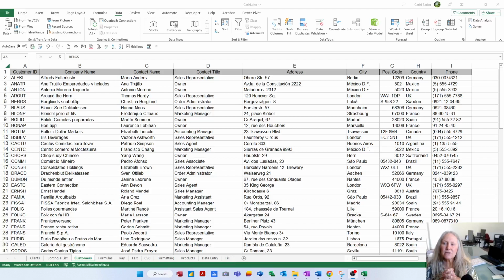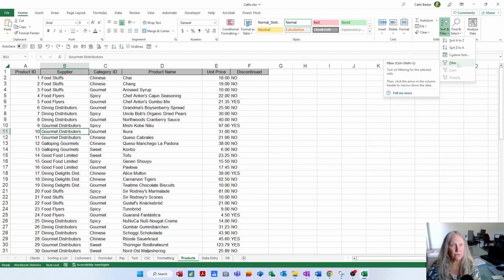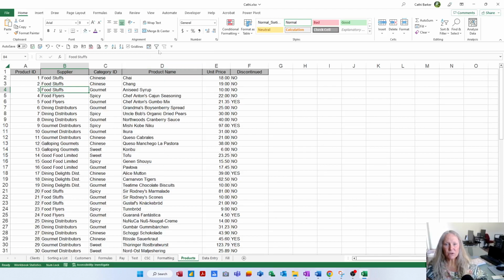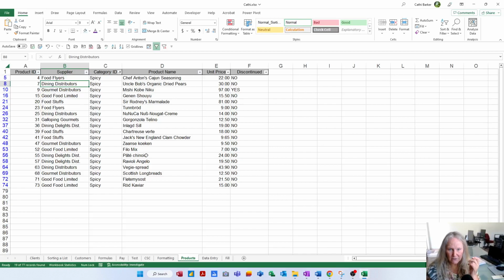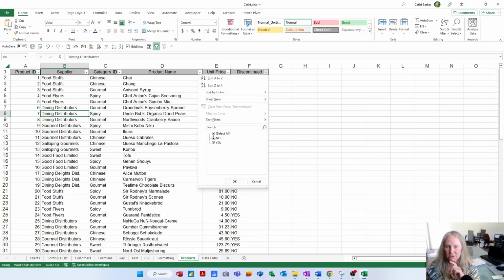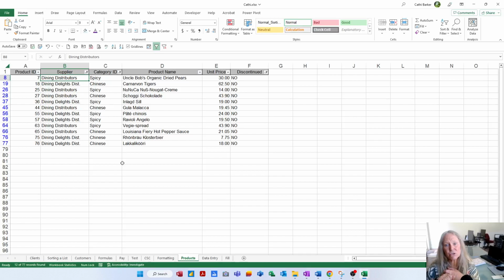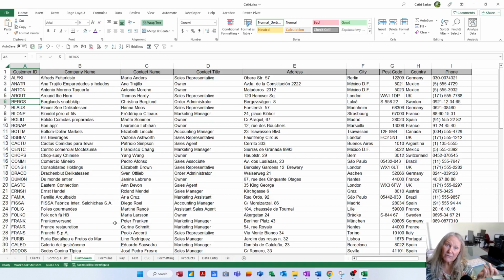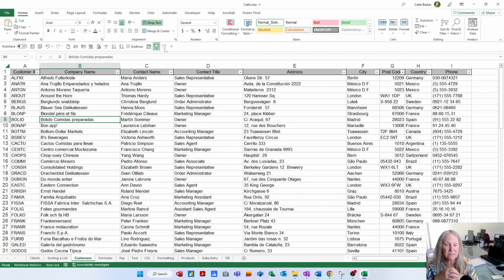Microsoft Excel The Essentials Level 1 - Video 9 Filtering (poor quality refer to new Video 9)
If you have a list in a sheet you can easily filter out the records you want to see and print and hide the records you do not want to view using the Filter command.  When the filter feature is turned on each column heading will acquire a drop-down triangle and you can click the drop-down and tick what you want to see and clear the tick on entries you do not want to see and click OK.  The row numbering will go blue indicating a filter is applied and the bottom left of your screen known as the status bar will tell you how many records have been filtered.  To clear the filter click the Clear button.